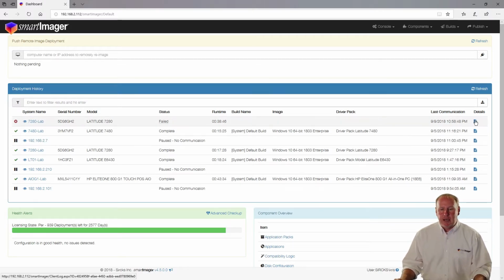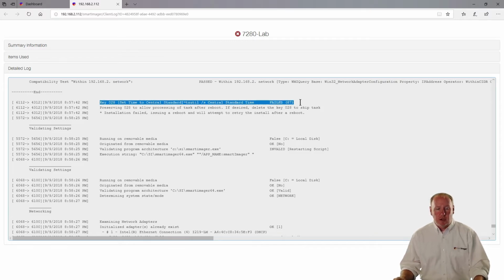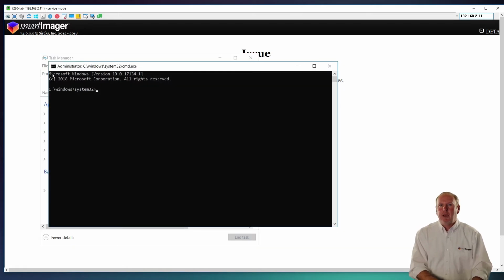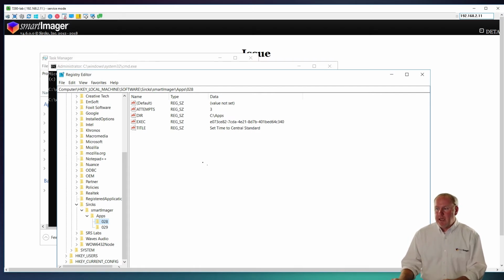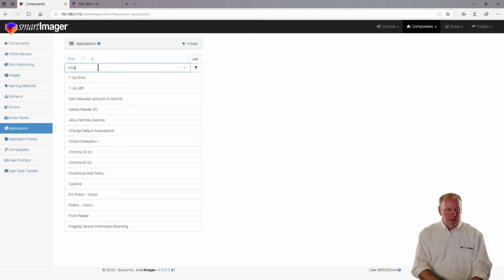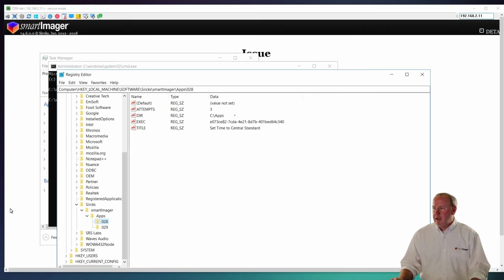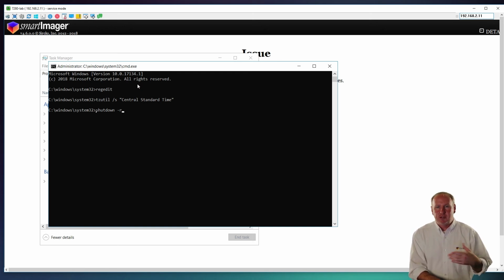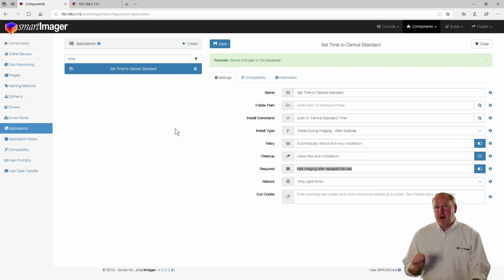smartImager Application Components Part 5 of 6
Deploying Applications with smartImager (Part 5 of 6)
Troubleshooting Applications